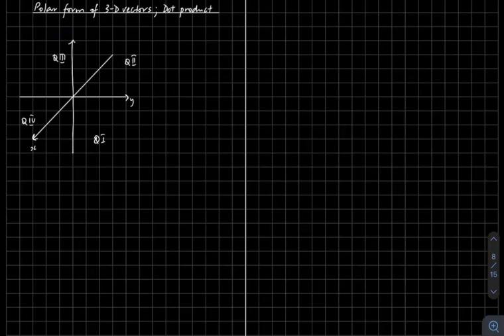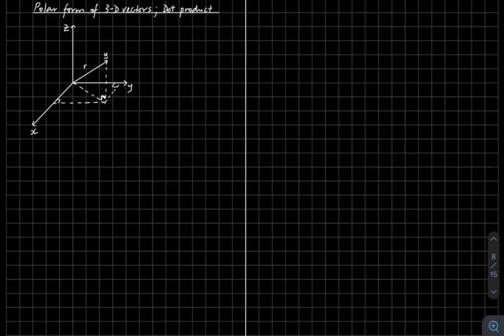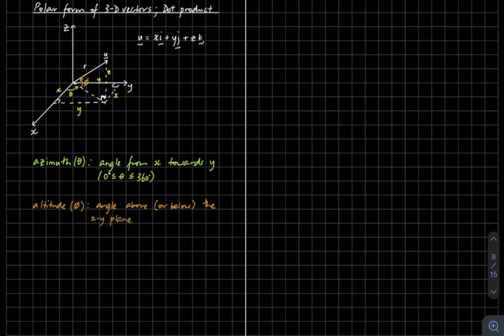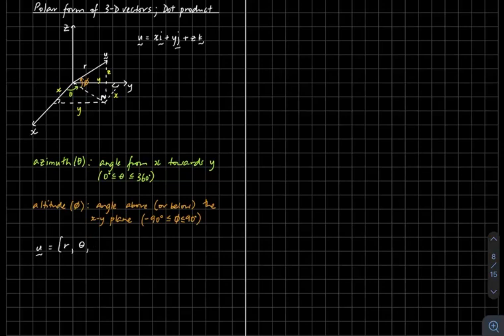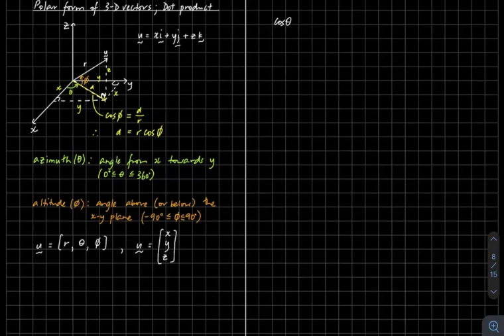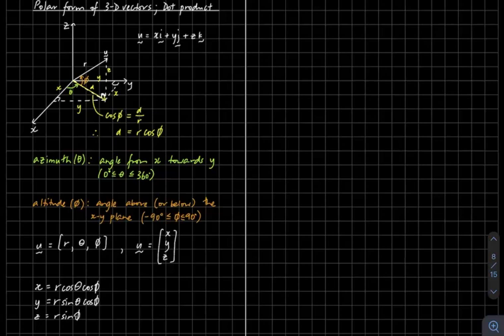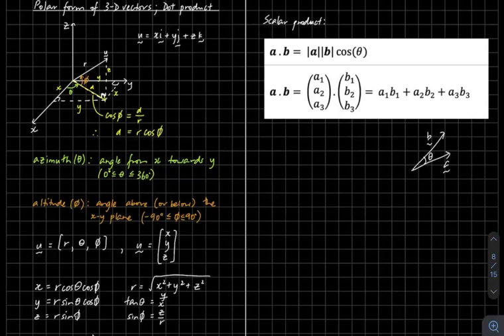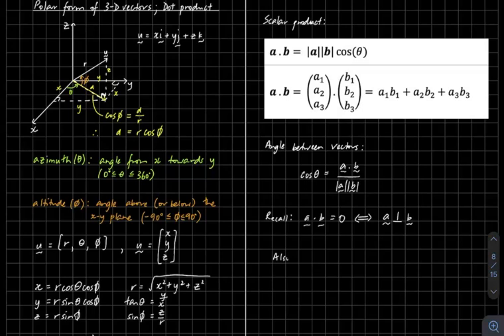Polar form and scalar product of 3 D vectors